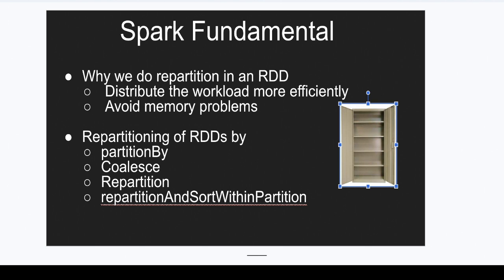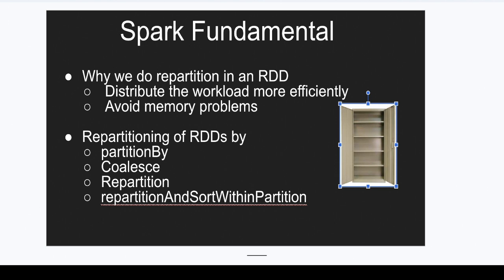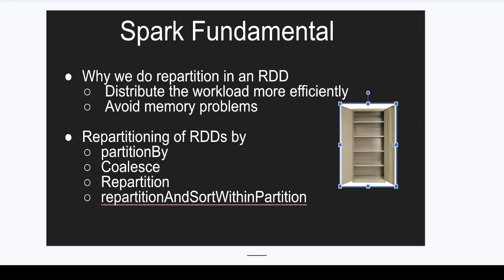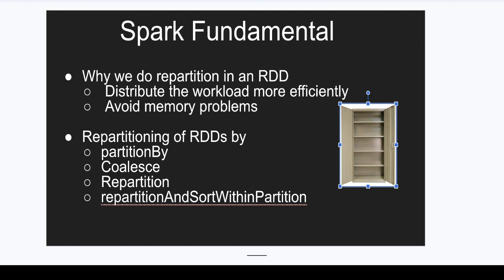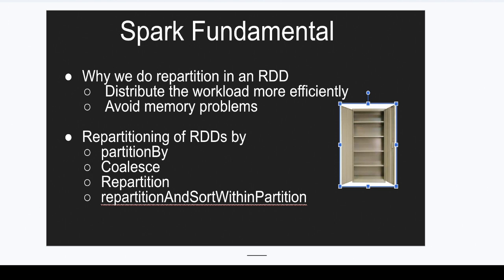Why we do repartition in an RDD Spark Big Data Scala with Example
Why we do repartition in an RDD
 Distribute the workload more efficiently
 Avoid memory problems

Repartitioning of RDDs by
partitionBy
Coalesce
Repartition
repartitionAndSortWithinPartition